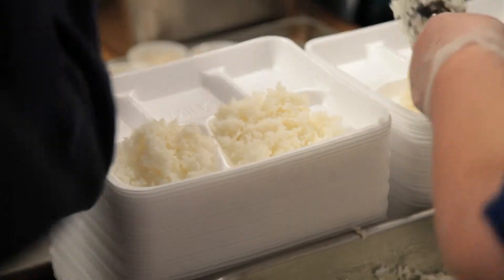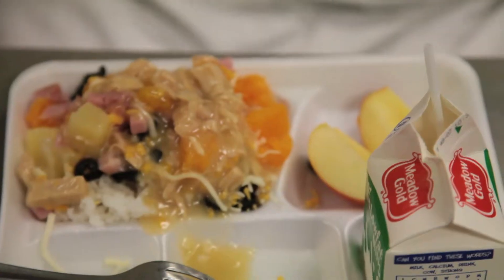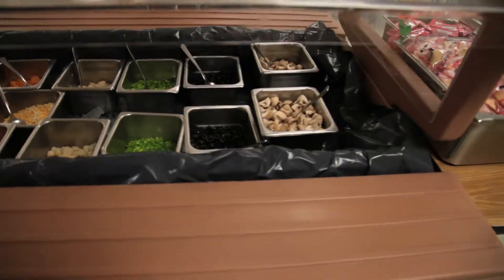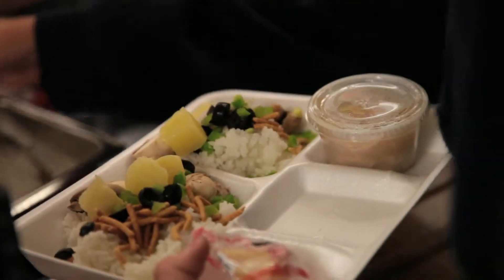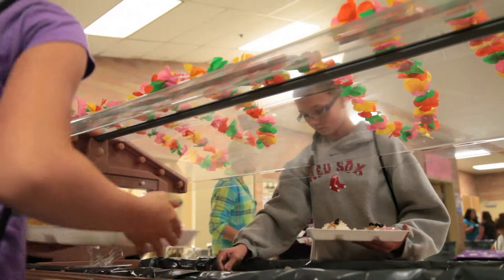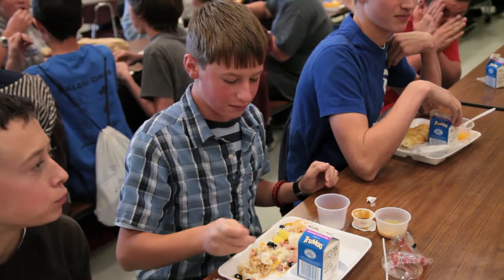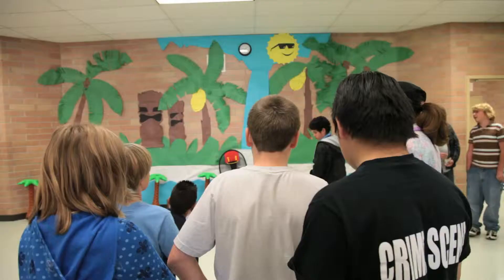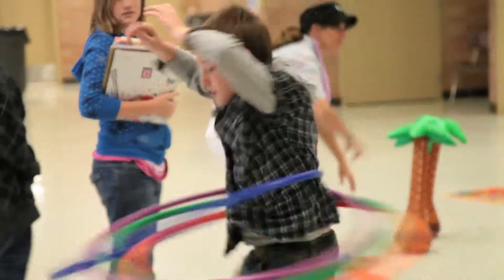National School Lunch Week goes Hawaiian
Mt. Nebo Junior High is celebrating National School Lunch Week with a Hawaiian flavor.